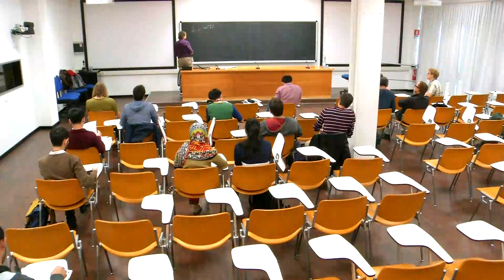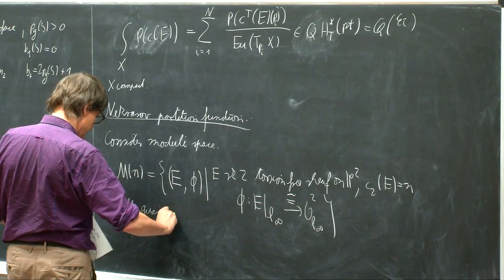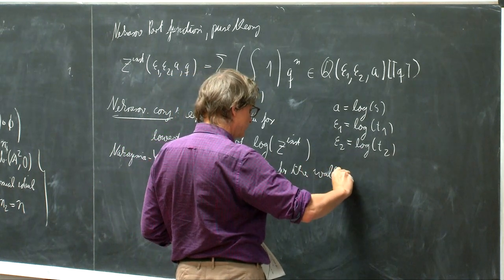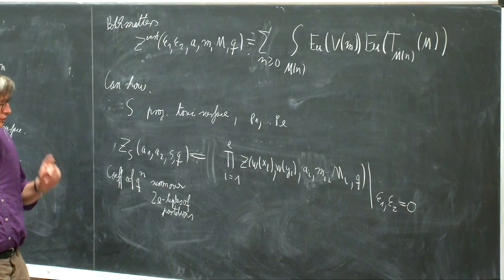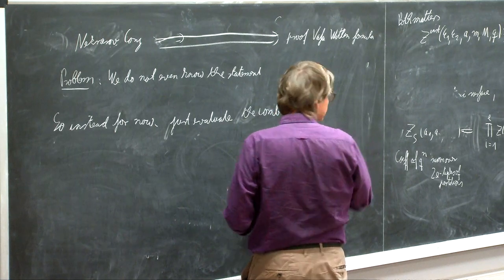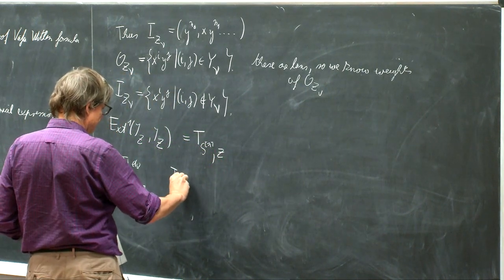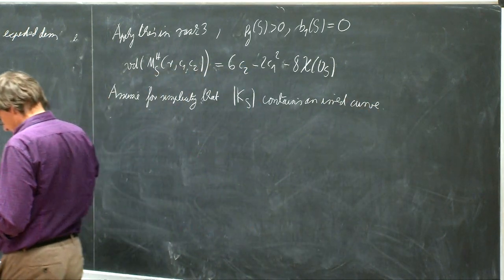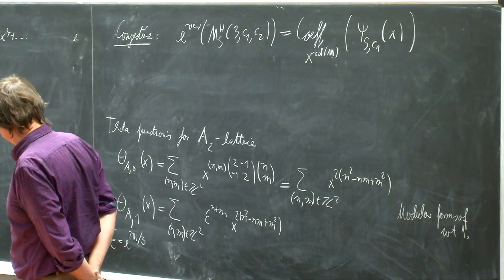Virtual topological invariants of moduli spaces of sheaves on surfaces 3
Speaker: Lothar GOETTSCHE (ICTP)
2019_10_03-14_00-smr3226